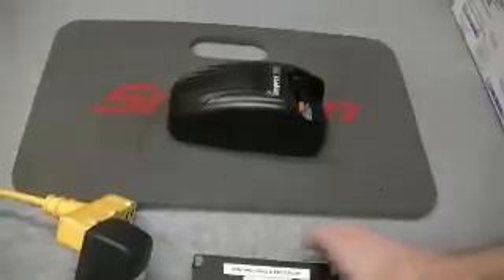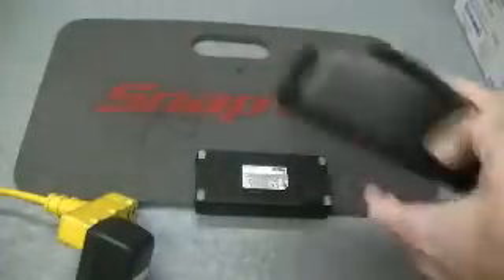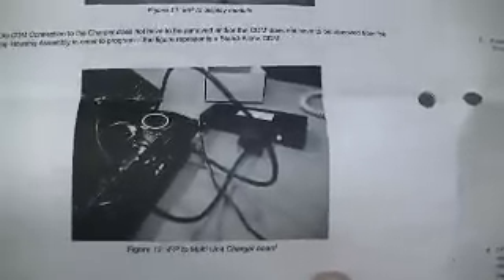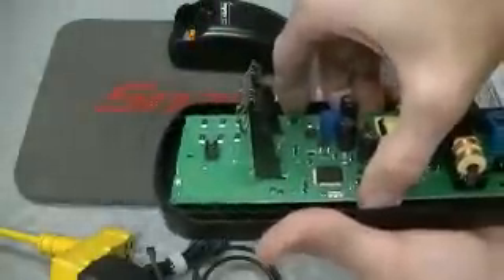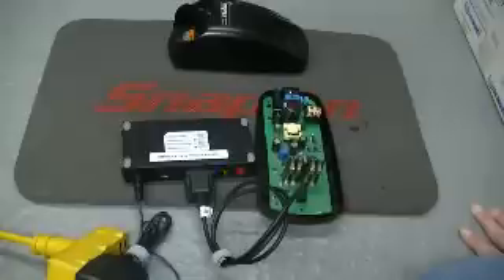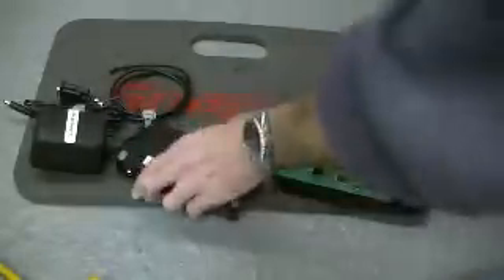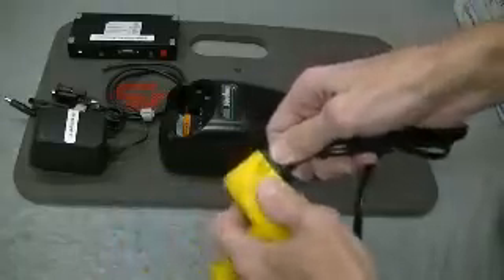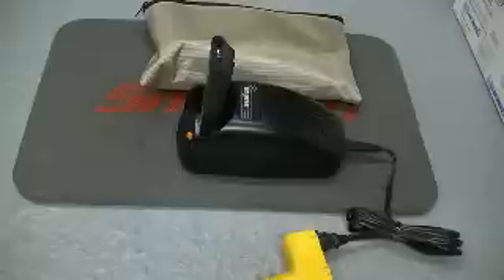Motorola Impres Field Programming Firmware Upgrade Kit for Impres Chargers - Demo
This Firmware Upgrade Kit will do any Motorola Impres Single Charger or Six-Gang Charger.  If you have LCD's on your Six-Gang Multi-Chargers, you will need to upgrade those separately using this kit.  Six-Gang units involve removal of a Flex Ribbon Cable and the main housing.  Each bay is upgraded separately as well.